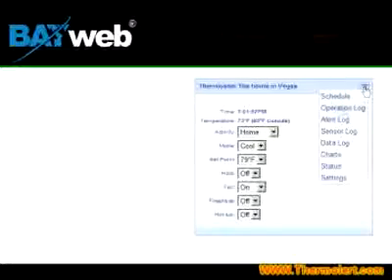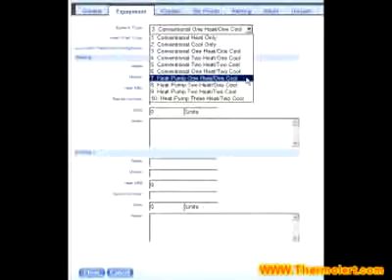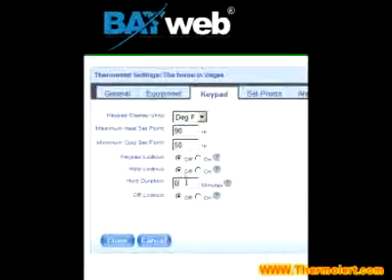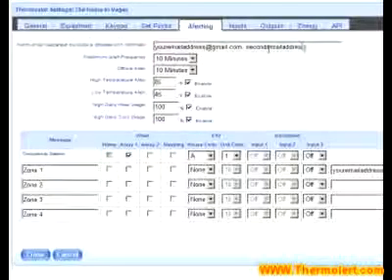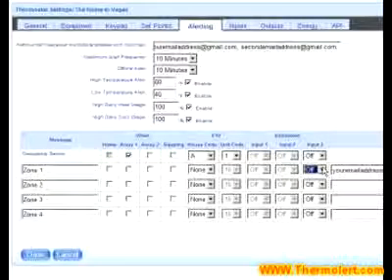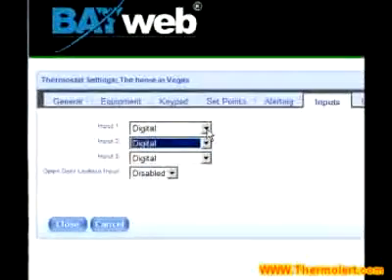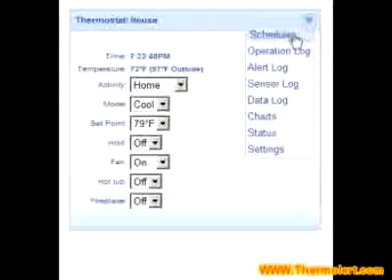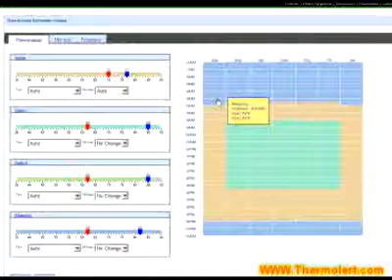Bayweb WT8 Professional Model Thermostat software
Bayweb WT8 software analysis. How it works. The Bayweb thermostat can control other devices such as a hot tub and fireplace, remotely. This thermostat will alert you if you have a low temp in the house or any of the 3 other inputs located on the thermostat.